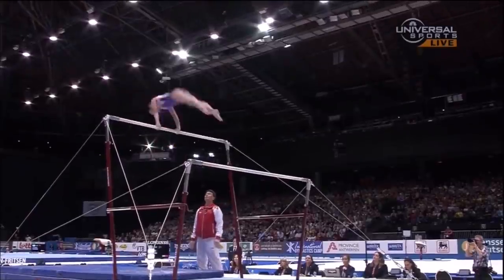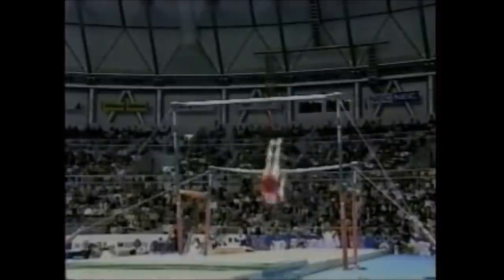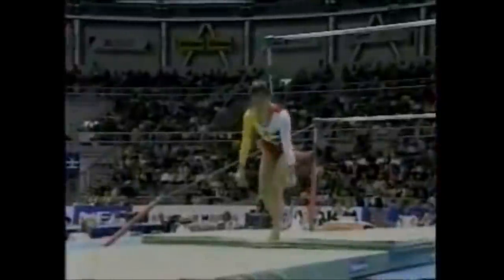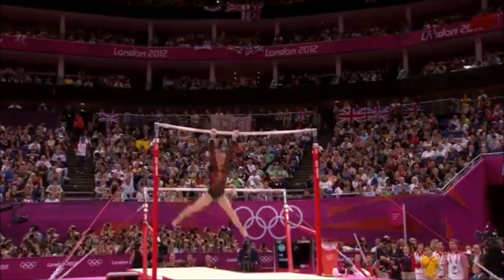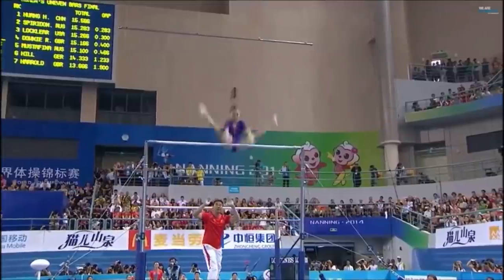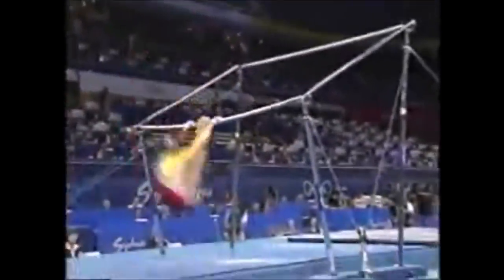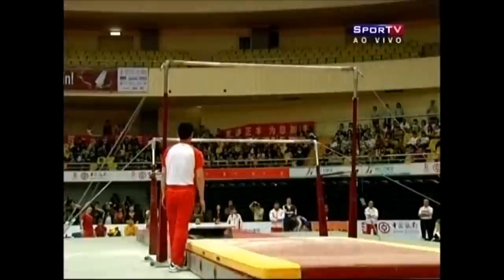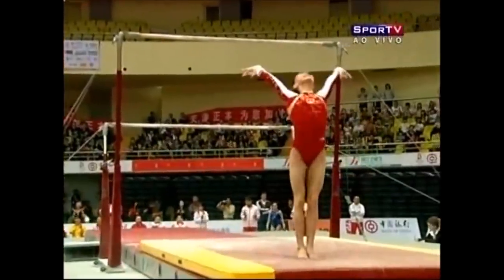Top 6 Chinese Bar Routines